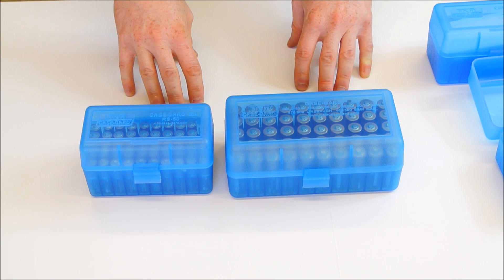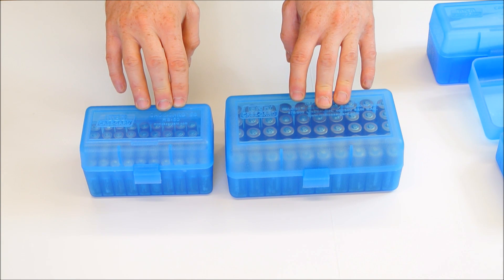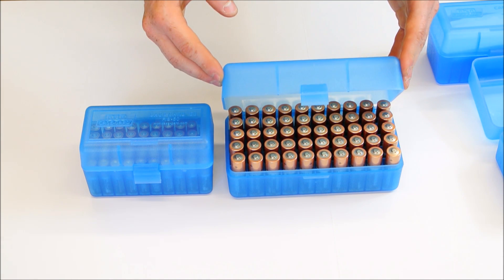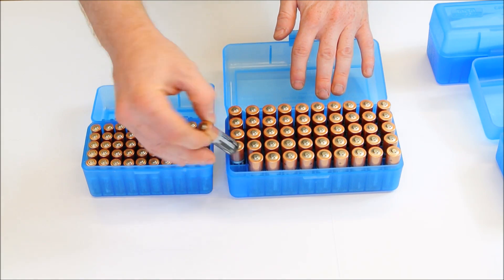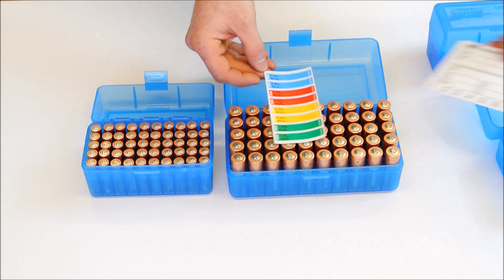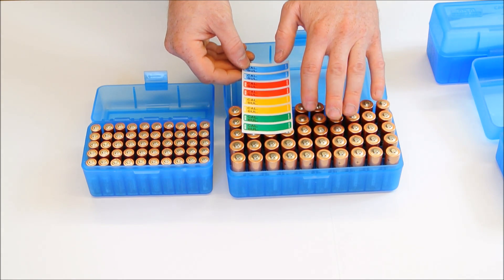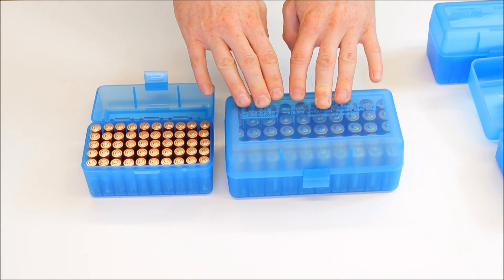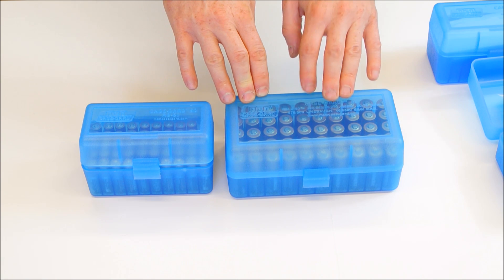The Absolute Best Way to Store AA and AAA Batteries for Prepping, Emergencies, and General Use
The AA battery box is the MTM Case Gard 50 - RSLD-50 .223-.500 S&W.
The AAA battery box is the MTM Case Gard 50 - R-50 .17 Fireball - 6mm-.223.

Make sure to check out the other videos on our channel, and our high quality line of shotgun, and rifle magazine followers at: